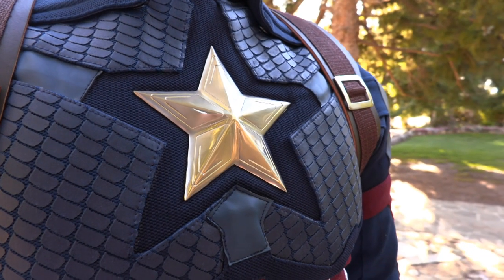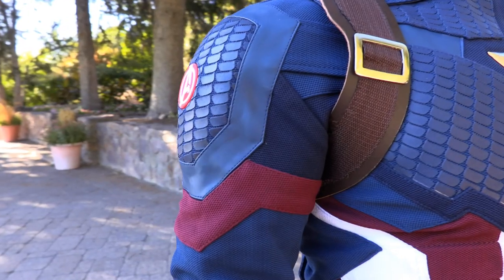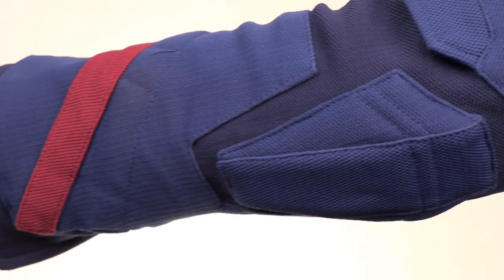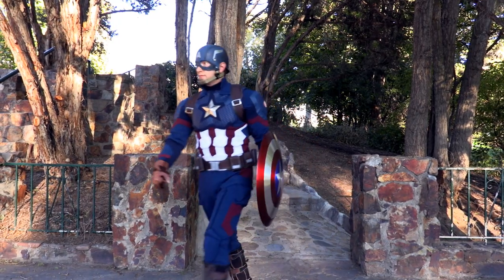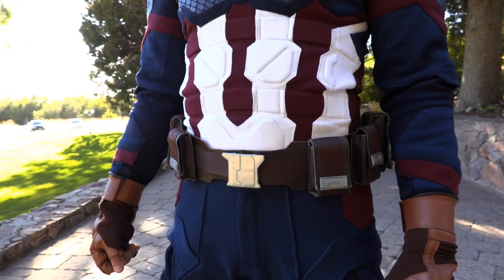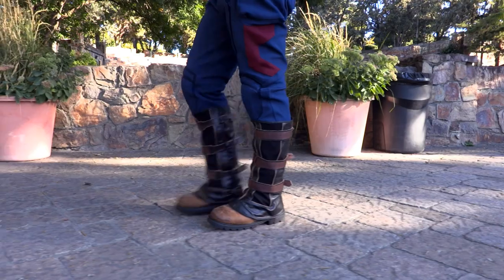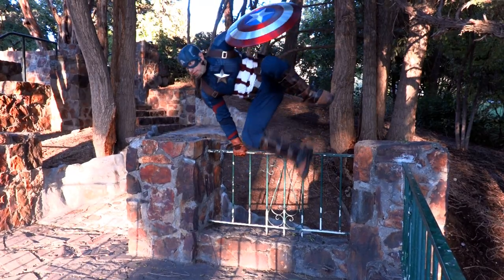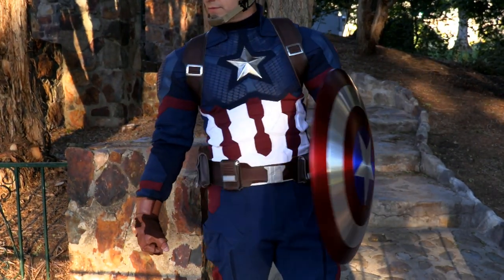Avenger 4 Endgame Captain America costume by White sheep Leather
Captain America Steve Rogers Avengers 4 Endgame Costume Suit

Features :
You can request a fully customized suit by sending your measurements.you can write your measurements in comment box during checkout .

 Features:
    It's a 3 piece suit (Undershirt,Vest and Pants )

    Metal star used on front Chest.
    Screen Printed Scales for shoulder and chest parts.
    Four way Woven Stretch Fabric Used for enhanced flexibility and comfort .
    Original YKK Zippers
    Mesh Lining inside
    Zipped Cuffs
   Front zip opening for undershirt and back zip opening for Vest.
   Jacket and pants connects through Waist Zipper around
    Removable Shoulder pads on undershirt
    Full Zip for vest and undershirt for easy wear and un-wear.
    9 inch Zip on pants bottom for easy wear and take-off.
    Rubber sheet and Eva Foam used to give it enhanced look.